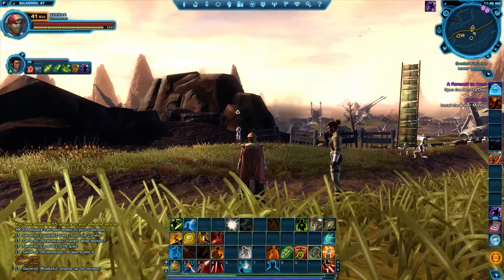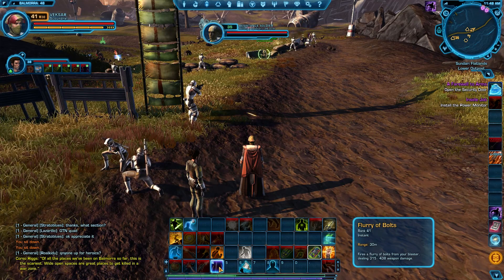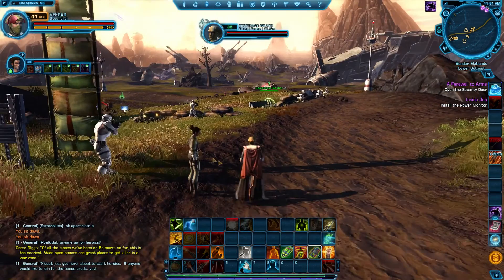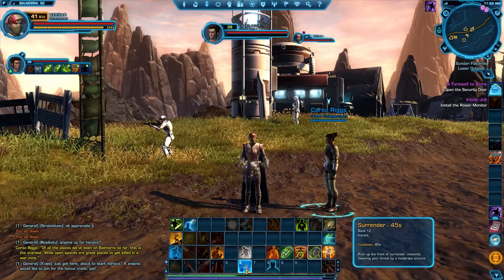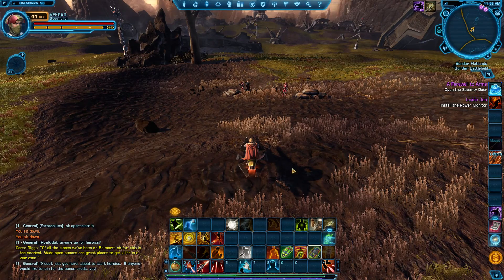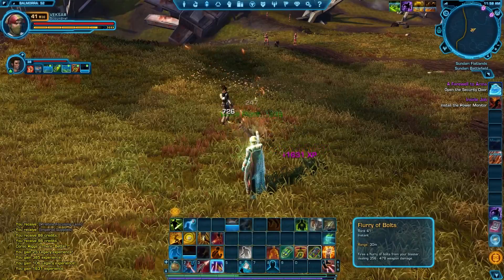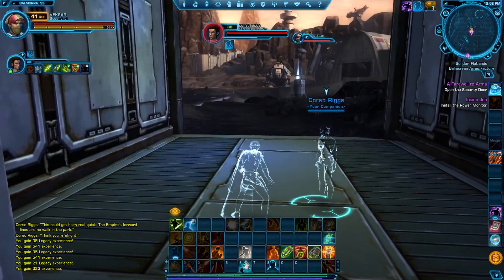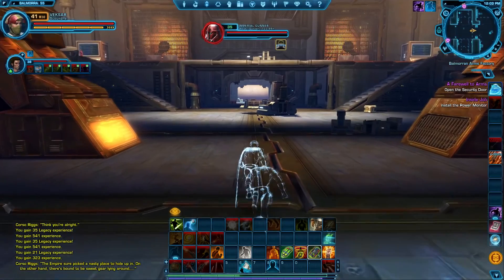SWtOR 2016 combat and Scoundrel gameplay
A video focusing on the combat mechanics of SWtOR, in particular those of the Scoundrel class.

I apologise in advance if the game volume is too loud in any part of this video. I am still working out how to split game sound and narration with my new software so I can adjust their volumes individually.  I think I have it now and will try again on my next video.